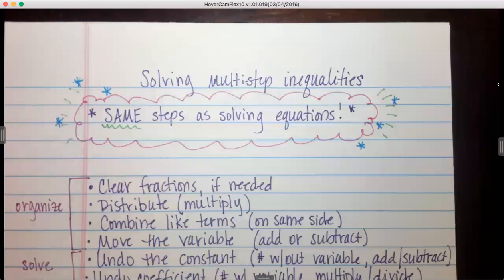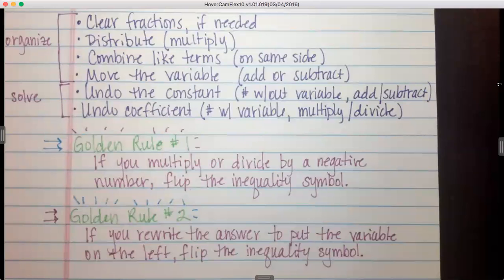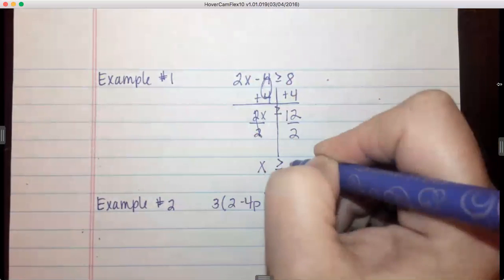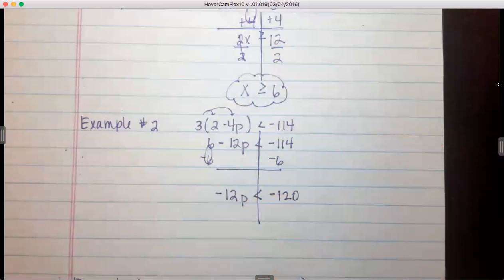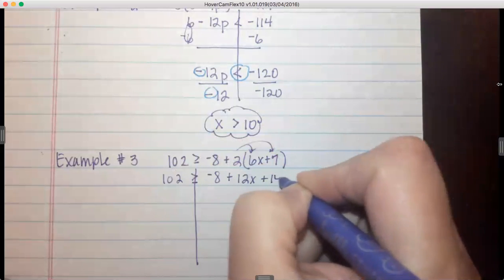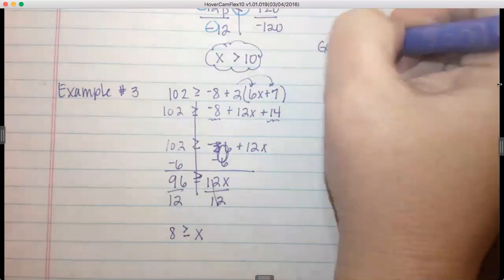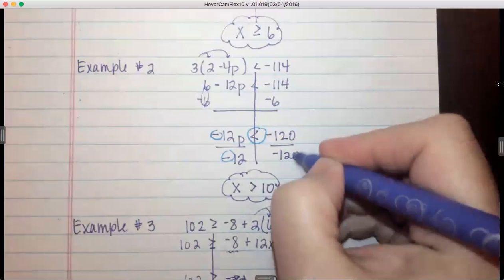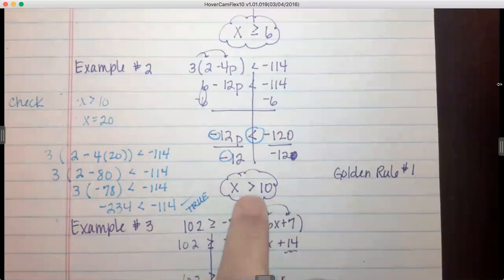Solving multi-step inequalities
Use solving equations steps to solve inequalities!